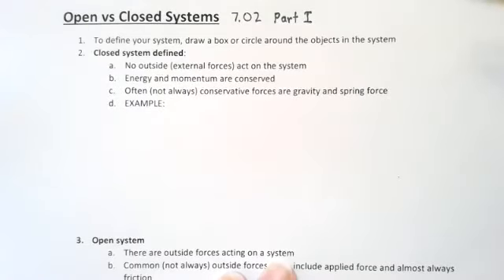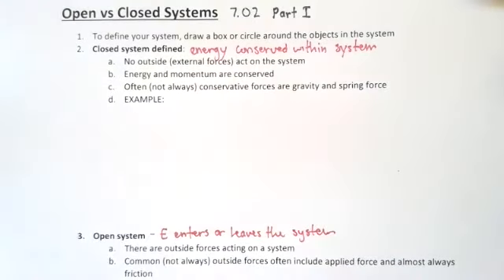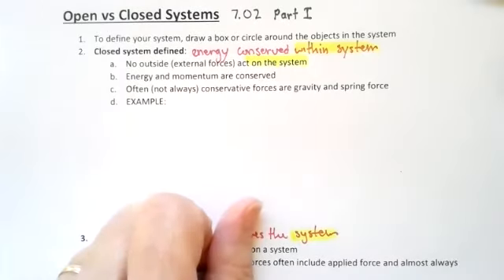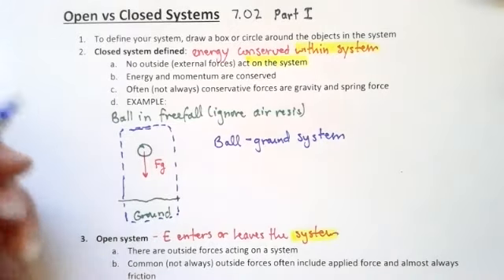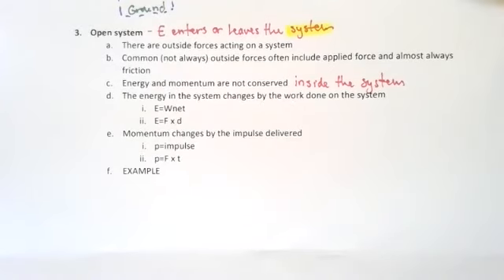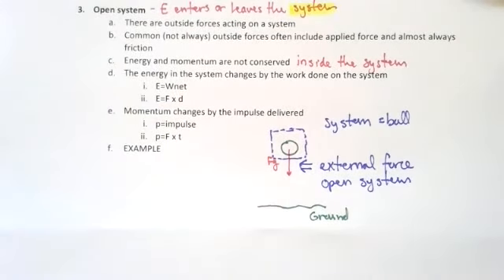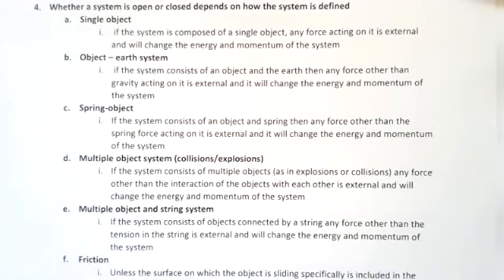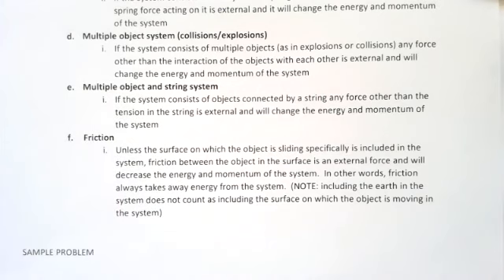PH 7.02 Part 1 Open vs Closed Systems